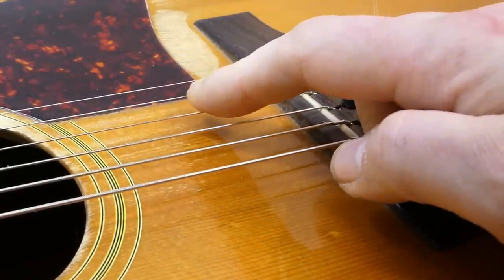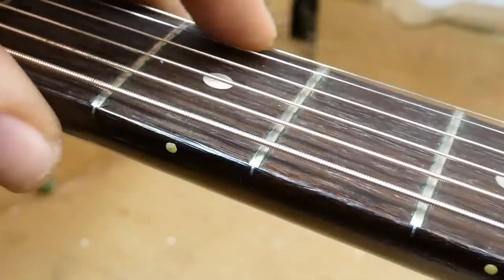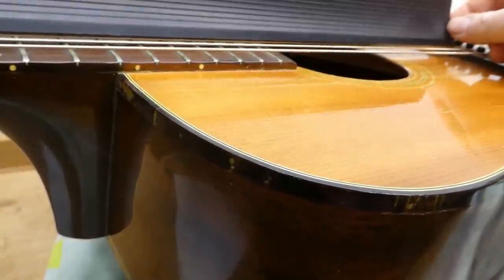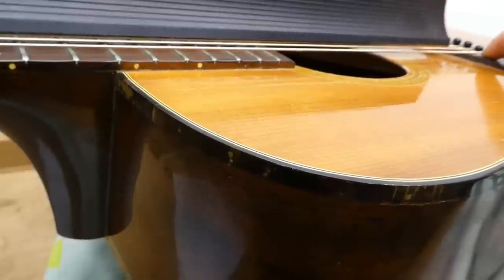A J-50 Deluxe